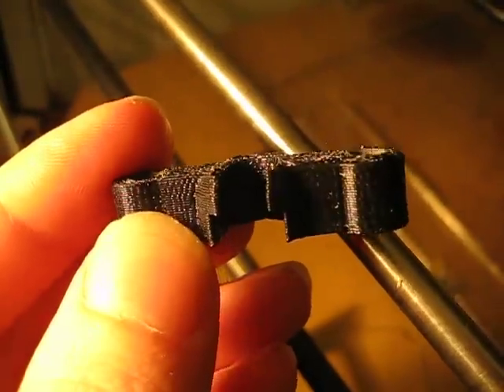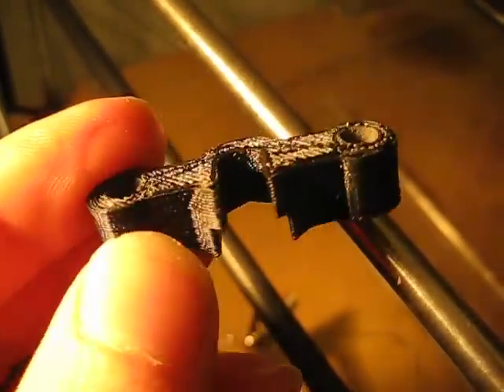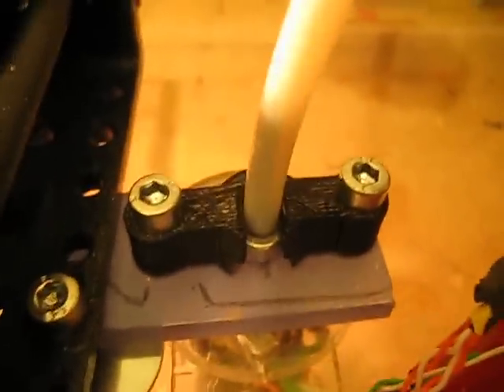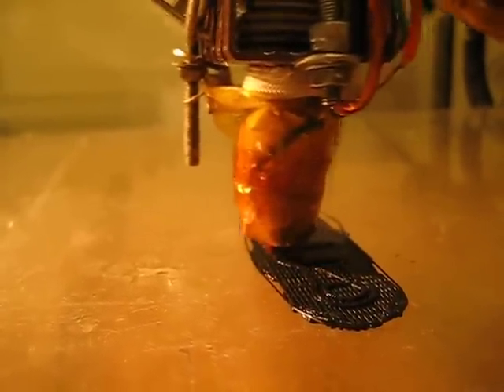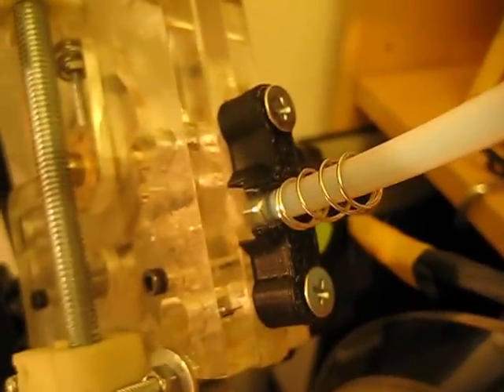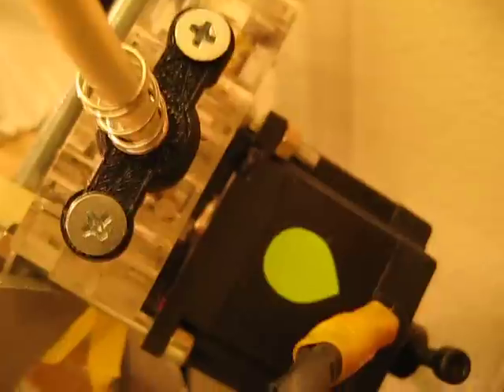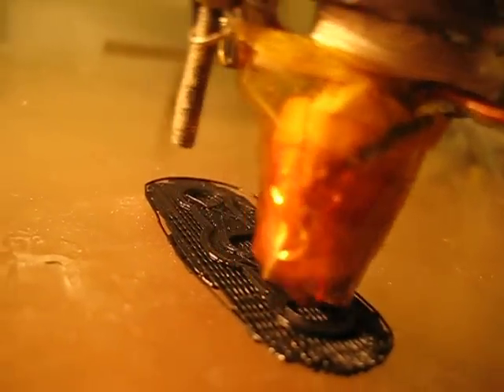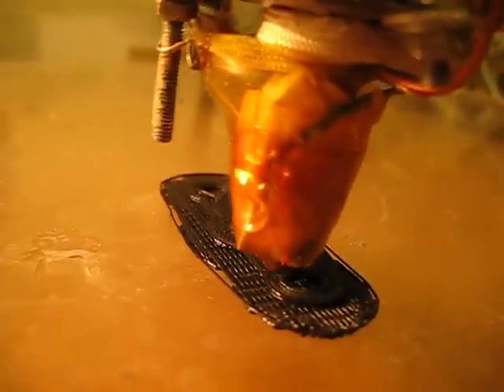Bowden coupling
This is an improved version of a part that I designed for my RepRap. It is a coupling to keep a tube bolted down.